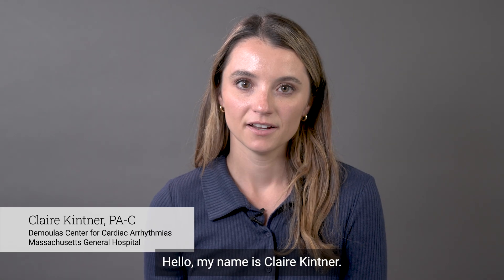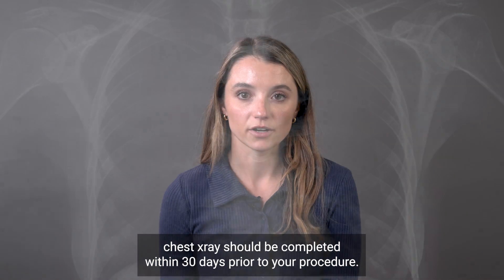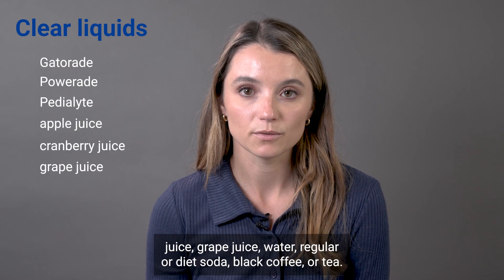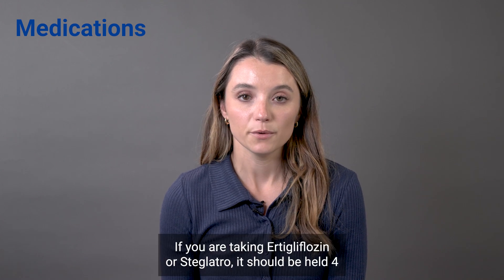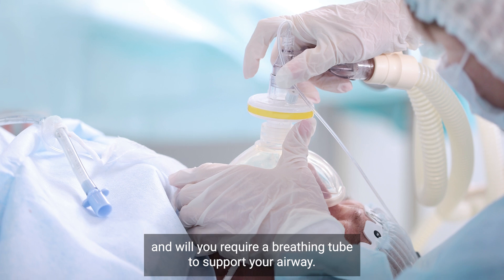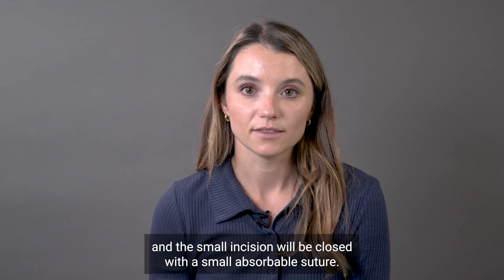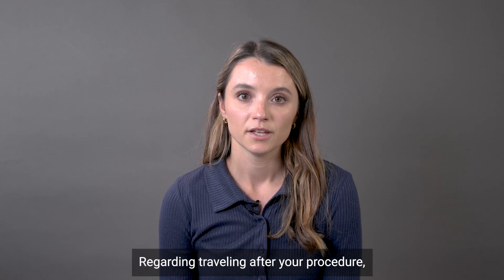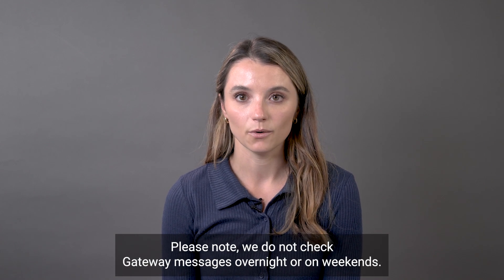Mass General Center for Cardiac Arrhythmias: Leadless Pacemakers: Pre-Procedure Instructions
Leadless Pacemakers: Pre-Procedure Instructions